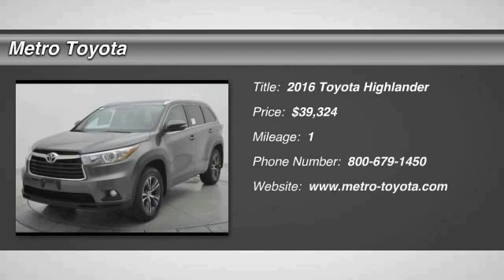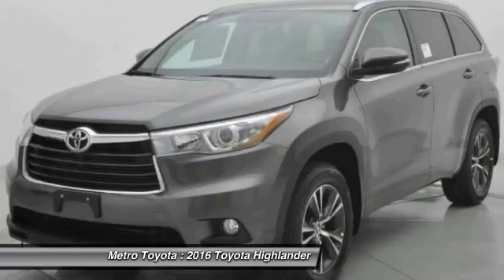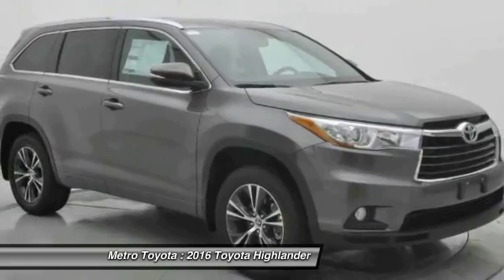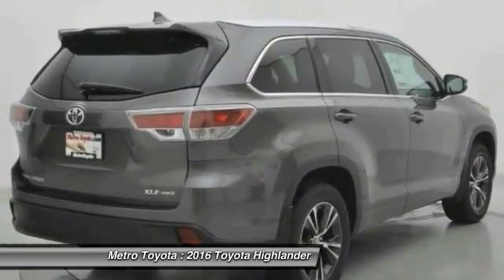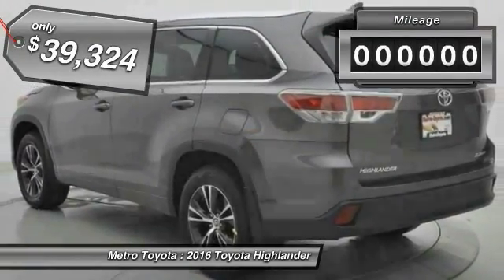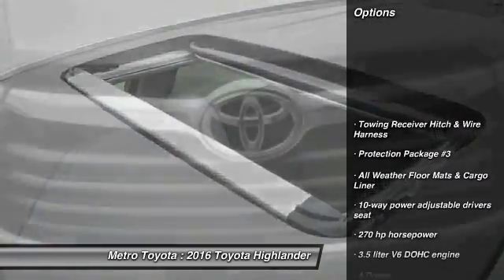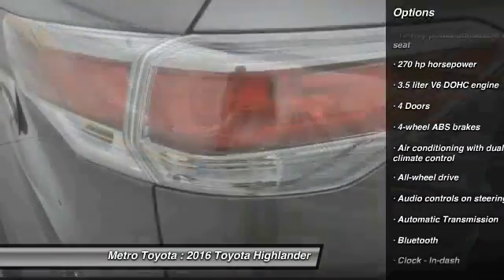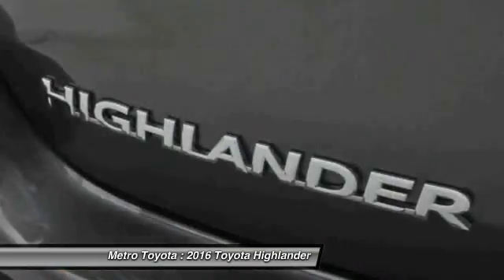2016 Toyota Highlander Kalamazoo MI A9097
2016 Toyota Highlander XLE V6

Metro Toyota
5850 Stadium Drive

Don't miss this 2016 Toyota. Make a great choice today with this must-have . Learn more about this  by contacting the dealership today and complete your driving dreams.